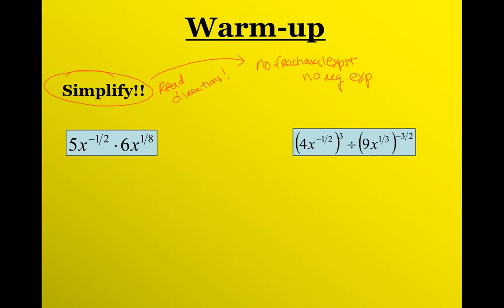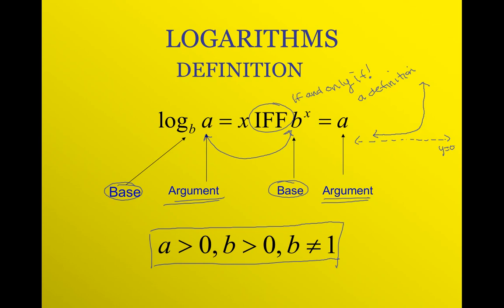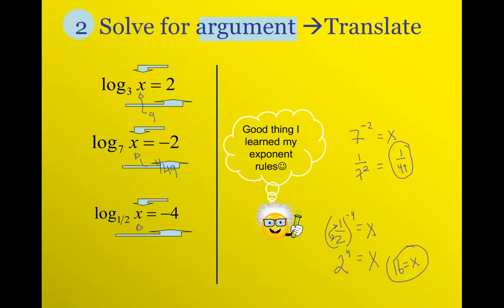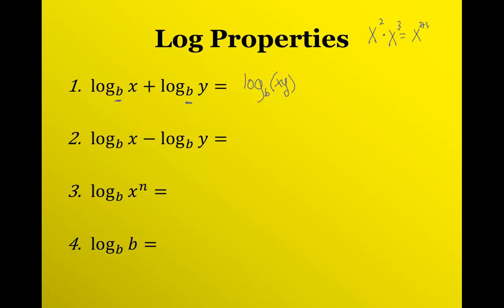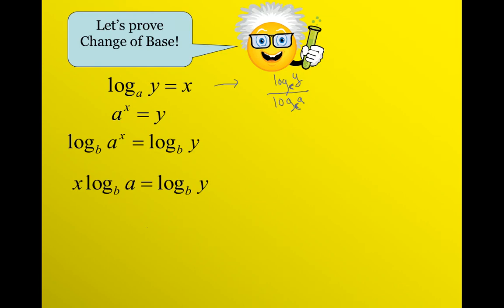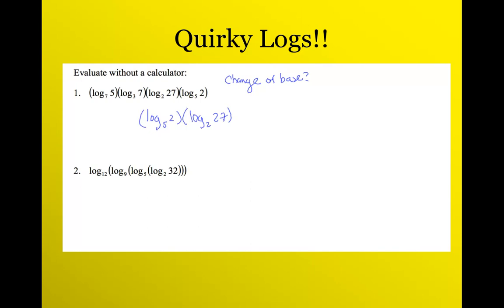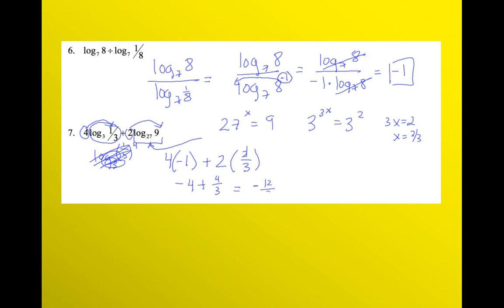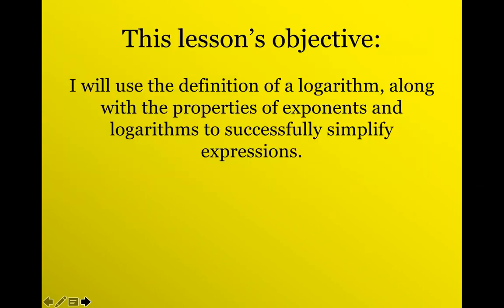7.2 Properties Simplifying Log Expressions